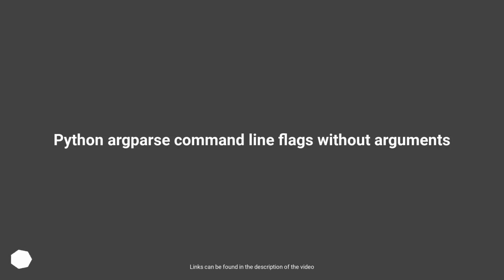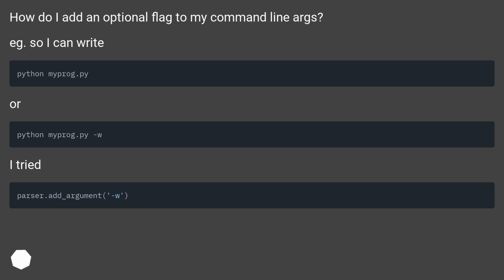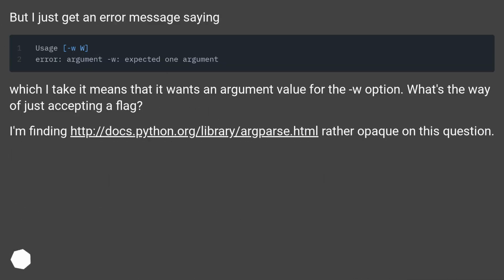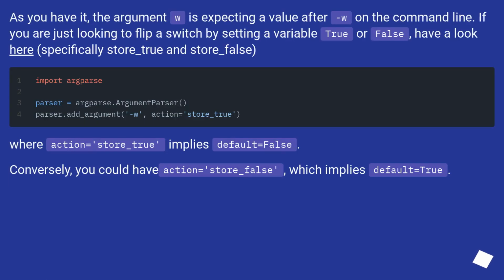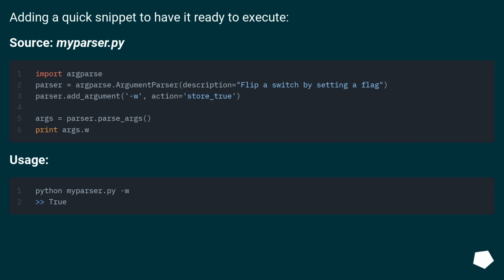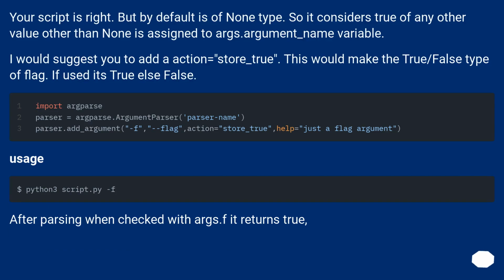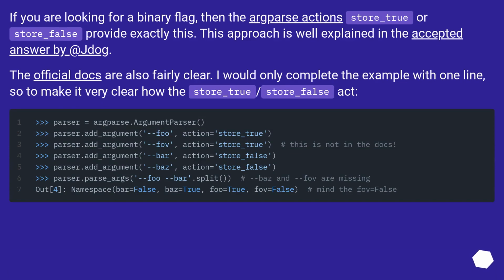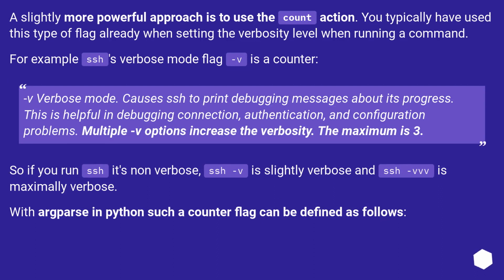Python argparse command line flags without arguments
Chapters
00:00 Question
00:46 Accepted answer (Score 784)
01:25 Answer 2 (Score 76)
01:47 Answer 3 (Score 12)
02:34 Answer 4 (Score 0)
04:56 Thank you